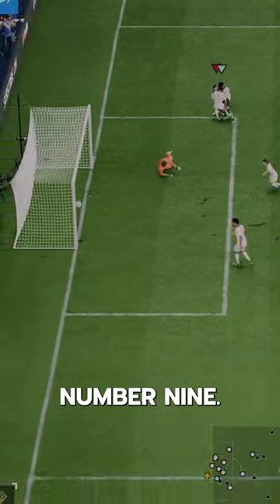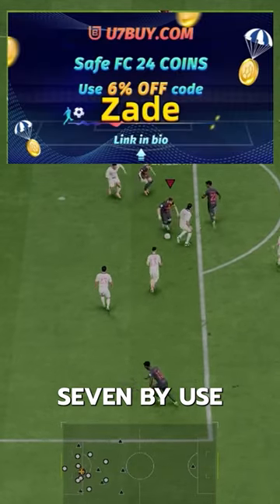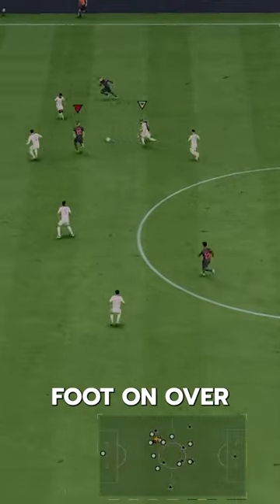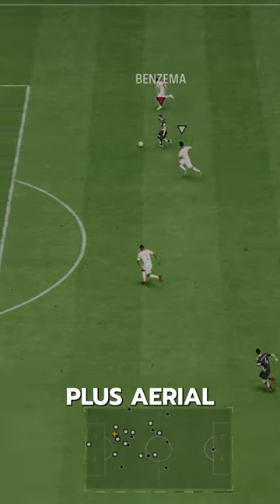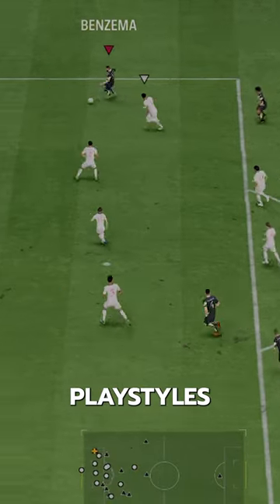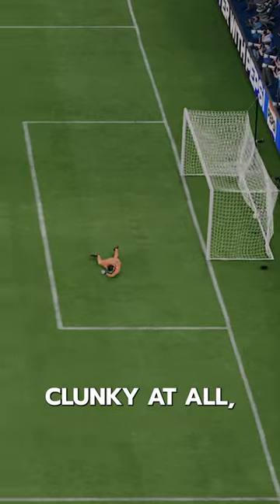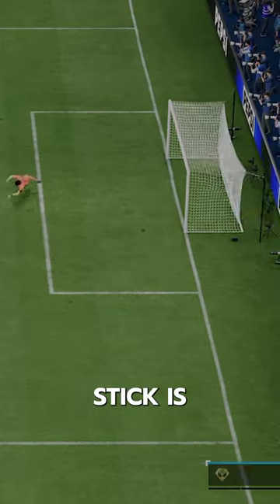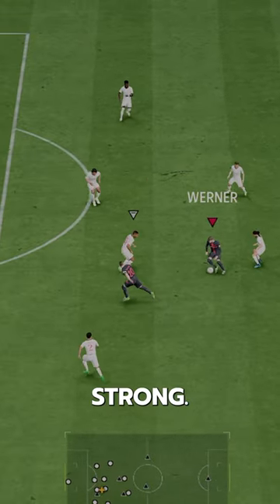93 FUT Birthday Benzema SBC Player Review! / FC24